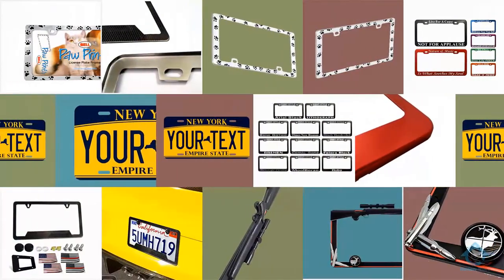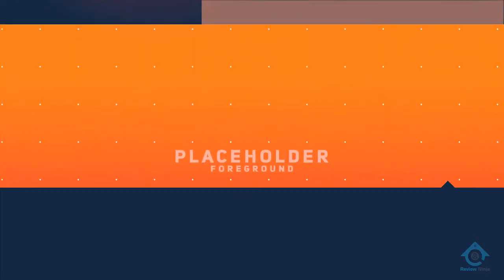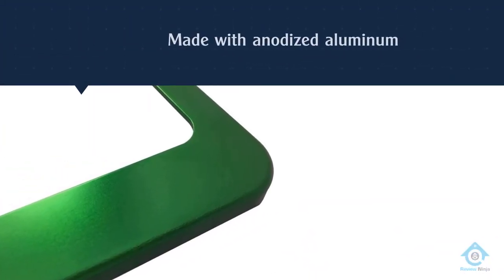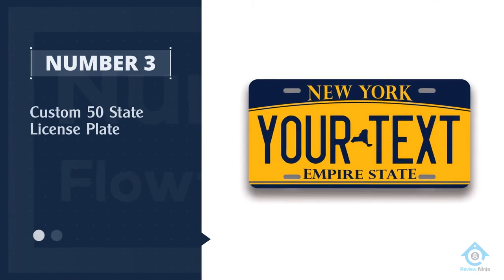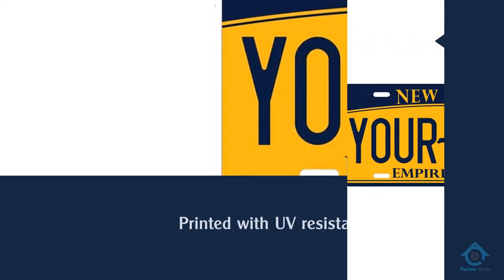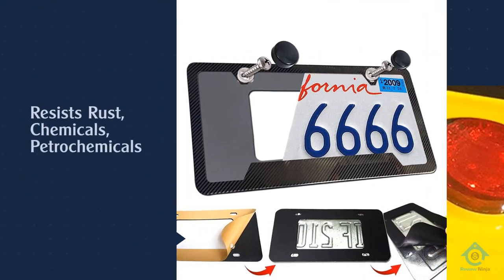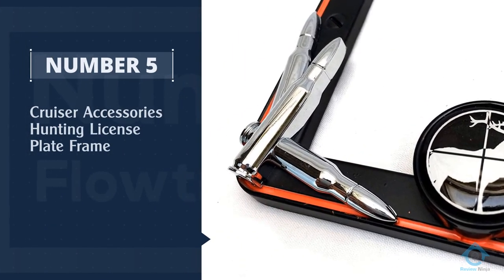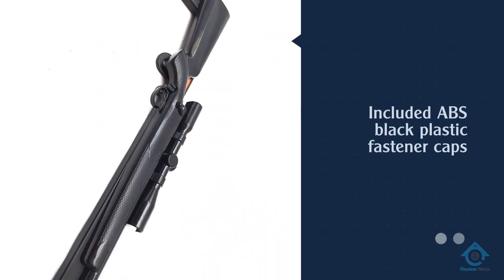Top 5 Best License Plates Review in 2022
Best license plates featured in this video:
0:17 NO.1. Bell Automotive Black Paw Print License Plate Frame
1:13 NO.2. GoPlates Customized Heavy Duty License Plate Frame
2:13 NO.3. Custom 50 State License Plate
3:11 NO.4. Aootf Stainless Steel License Plate Frame
4:04 NO.5. Cruiser Accessories Hunting License Plate Frame

What is a license plate?
A license plate is a metal or plastic plate attached to a motor vehicle or trailer for official identification purposes. All countries require registration plates for road vehicles such as cars, trucks, and motorcycles.

What is the best license plates?
It is certainly a challenge to find the top license plates, can be worthy of your money. It may be easier when you have a reliable source like our channel. Because the Review Ninja team gives their Maximum effort to find the best products for you. You can be sure that your buying decision will be it's best.